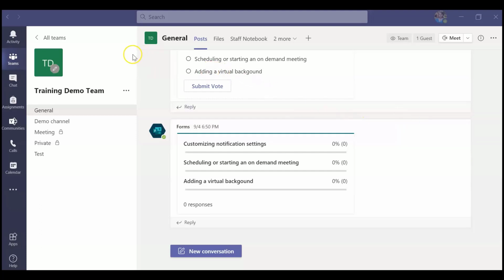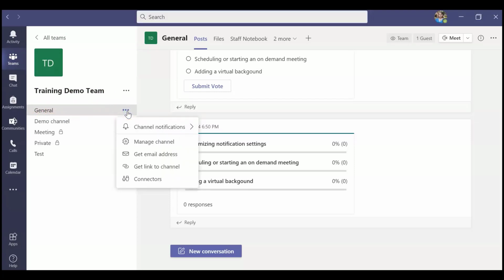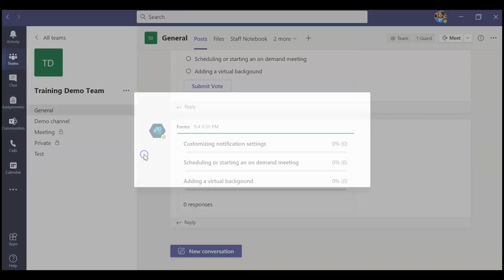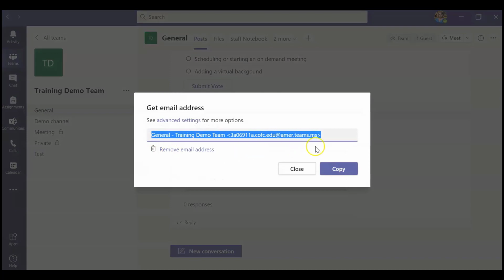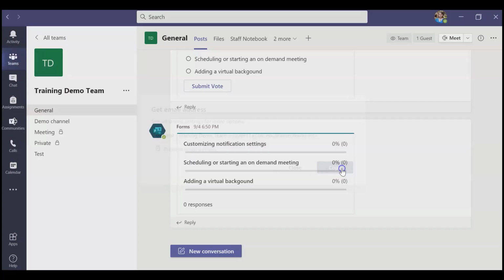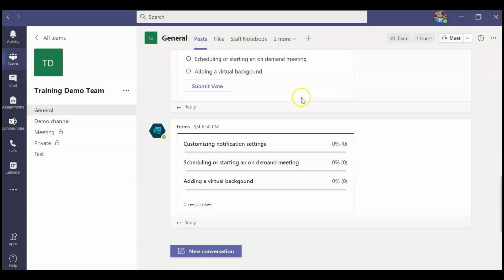Microsoft Teams: How to find the email address for a channel